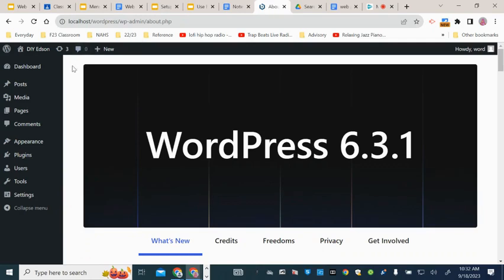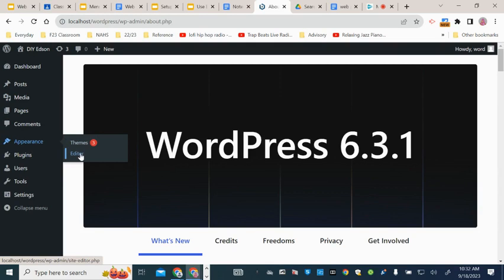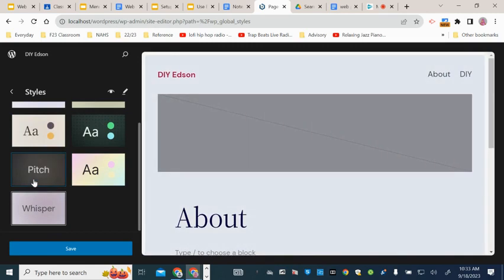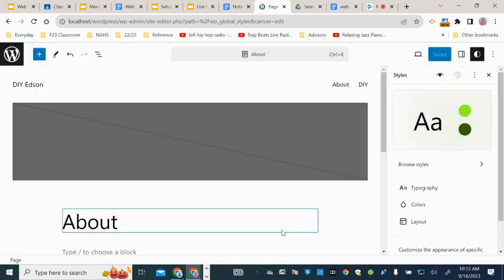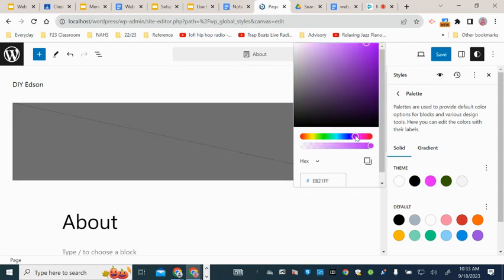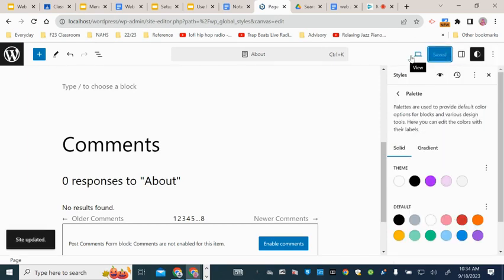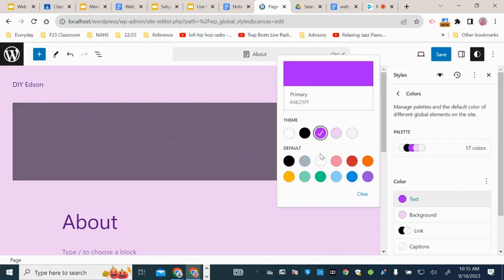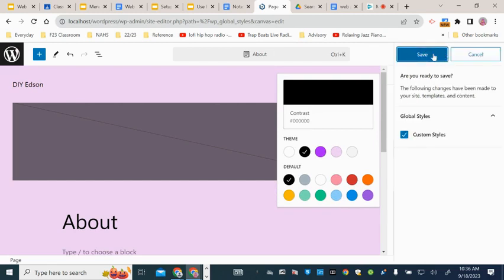Global Colors Wordpress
wordpress 6.3 Global colors